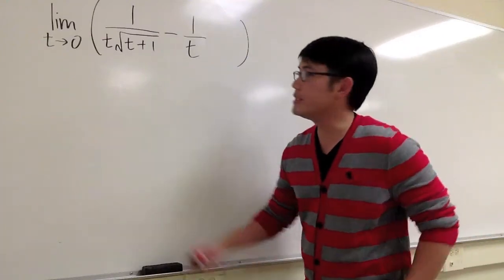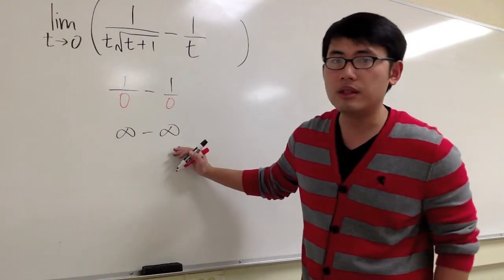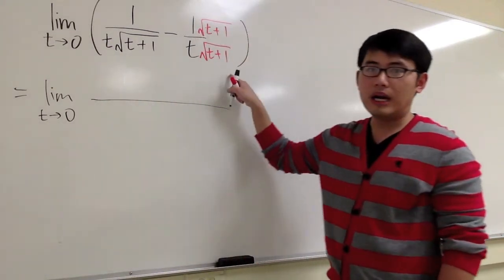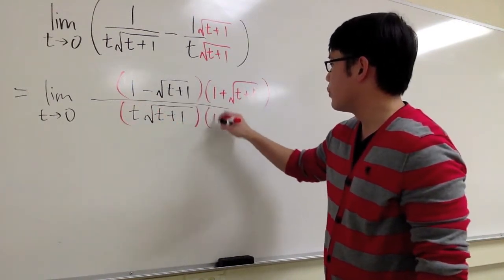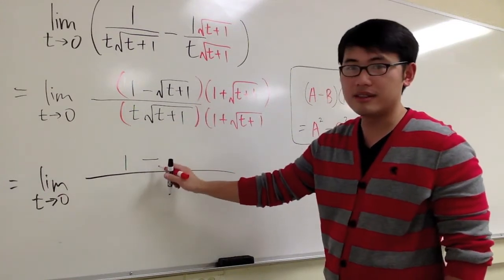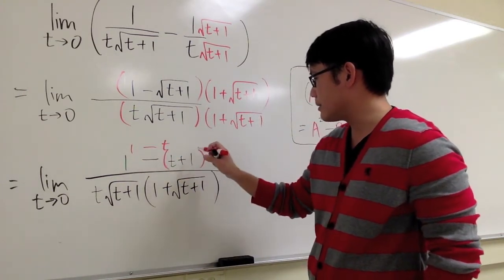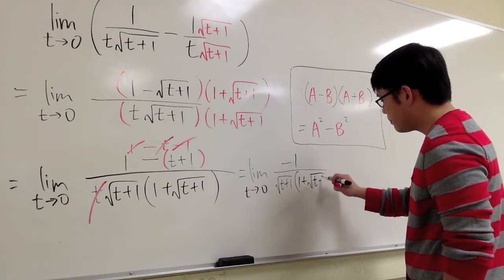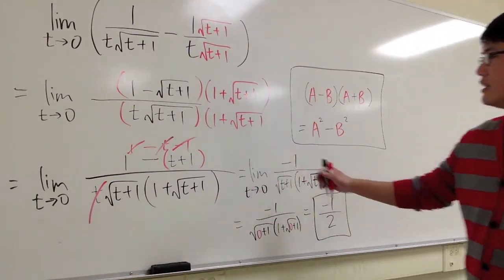Sect 2.3 #29 Algebraic Limit: Combine two algebraic fractions , Stewart Calculus Solutions